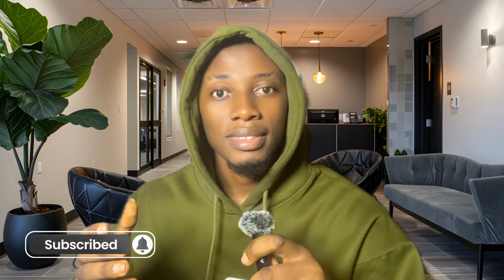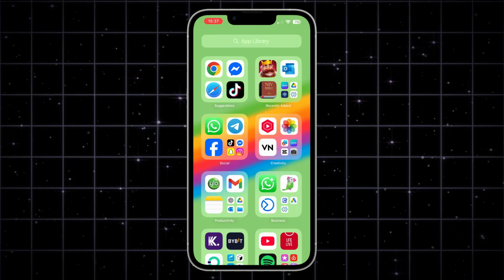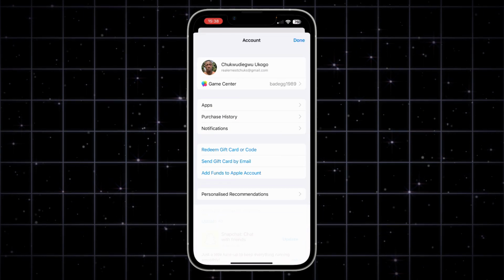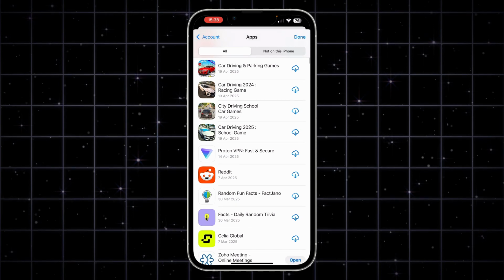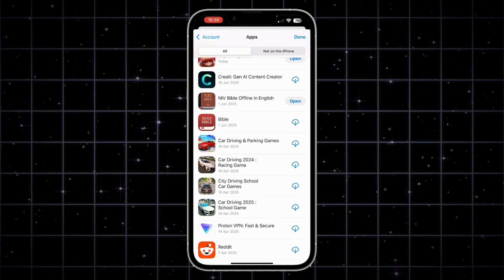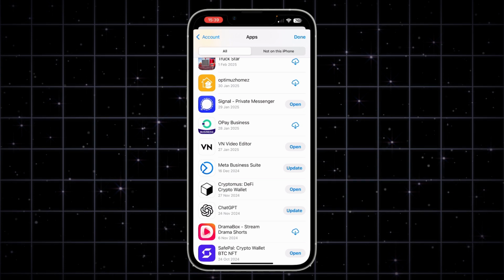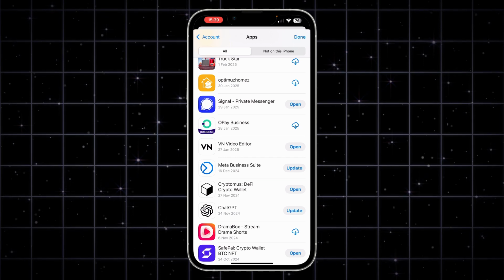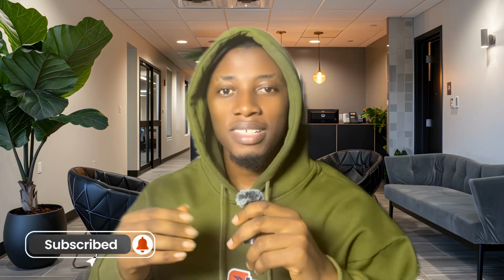How to Find Your Deleted APPS on Your iPhone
Accidentally deleted an app from your iPhone and can’t remember what it was? Don’t worry—this quick and easy tutorial shows you exactly how to find deleted apps on your iPhone and how to reinstall them without losing your data.

Whether you're using iOS 16, iOS 17, or an earlier version, Apple provides simple ways to view all your previously downloaded apps—even the ones you’ve removed. In under a minute, you’ll know how to recover your deleted apps from the App Store purchase history and get them back on your home screen fast.

🎯 In This Video, You’ll Learn:
• How to find deleted apps on your iPhone
• Where to locate your App Store purchase history
• How to reinstall previously deleted apps without losing data
• How to recover hidden apps or apps removed from the home screen
• What to do if the app no longer appears in search
• Tips for managing apps on iPhone (iOS 16 & iOS 17)

This method works for any iPhone model, including iPhone 14, iPhone 13, iPhone 12, and earlier. Perfect for anyone trying to recover deleted apps quickly!